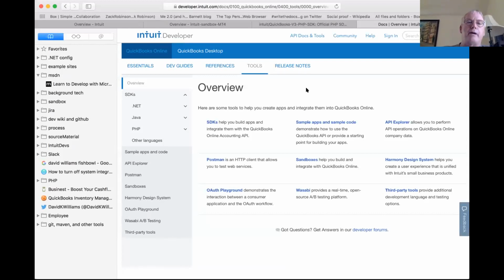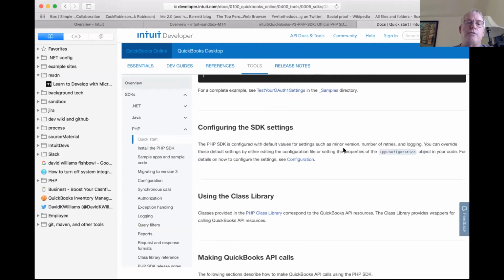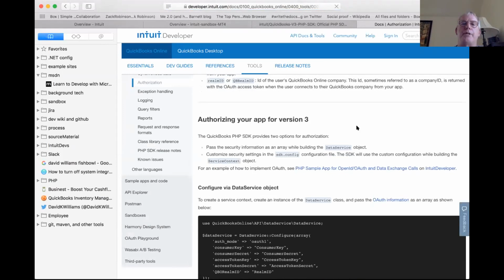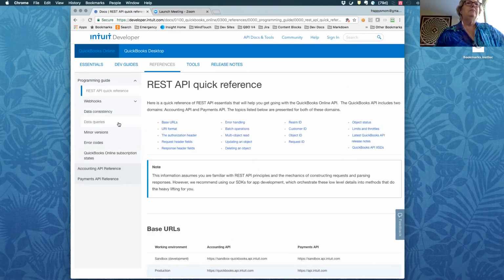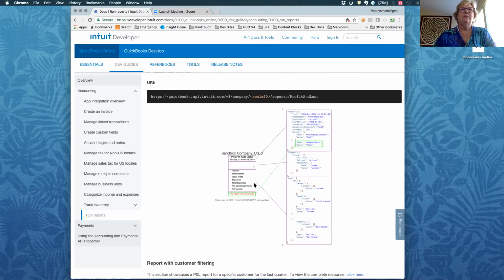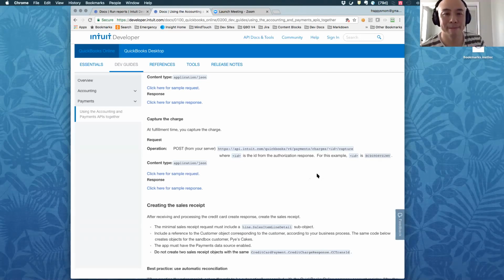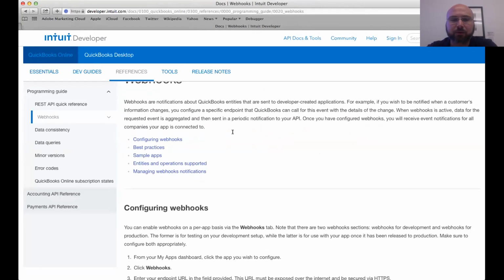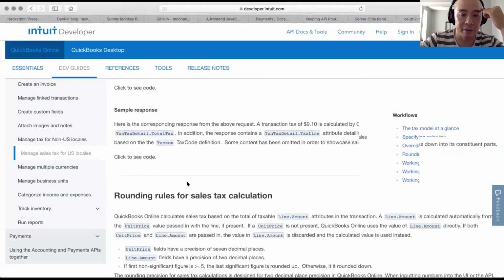Intuit Developer Friday Morning Hangout – Intuit Developer Docs Team discusses the latest in docs.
Guest Host: Jimmy Wong. Join the Shawn Magee, Patty Hair, and George Rawlins to learn the latest in the IntuitDev docs.